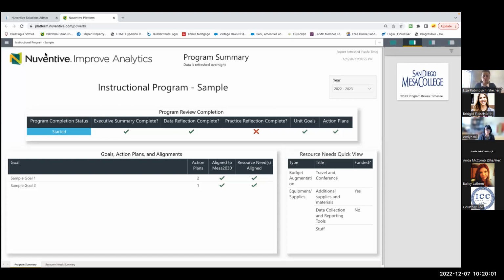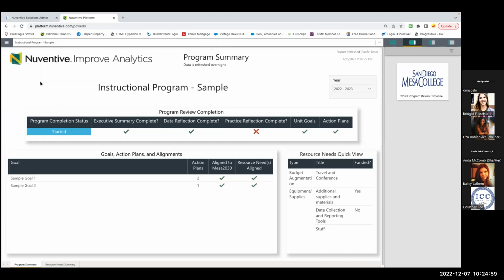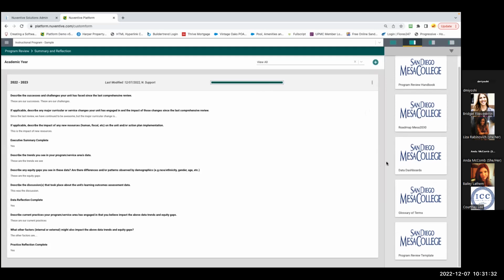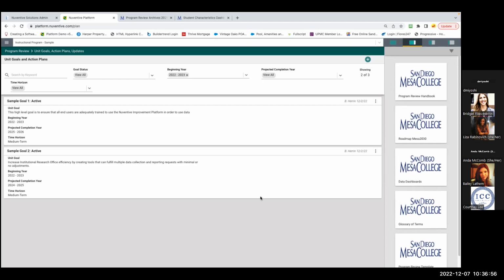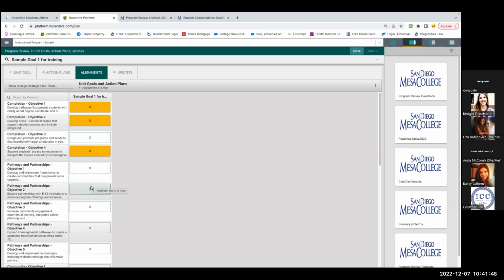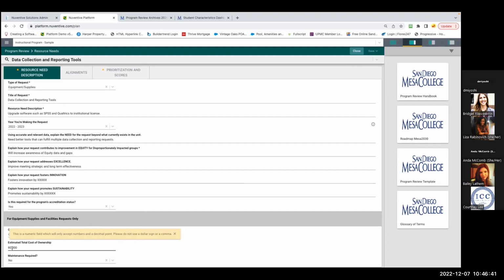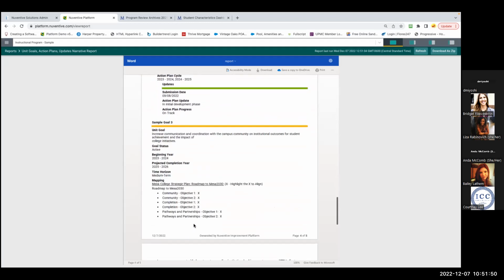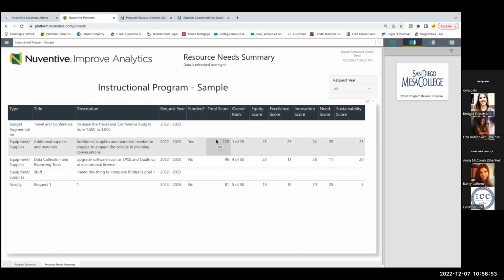Nuventive Training - Program Review Overview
An overview of the program review workspaces and how to navigate to Nuventive software.